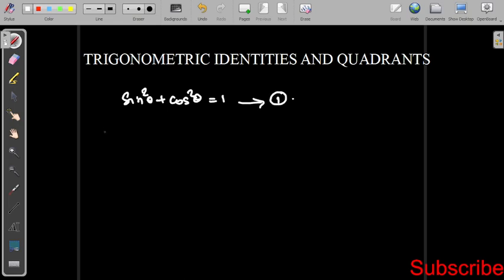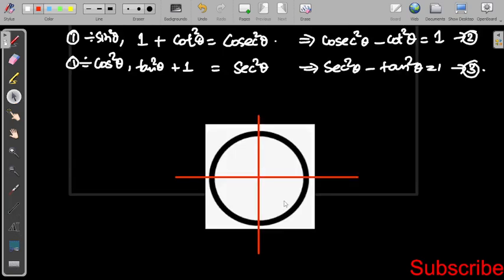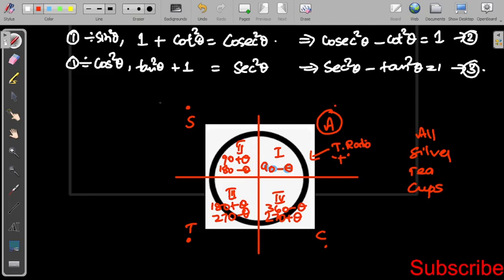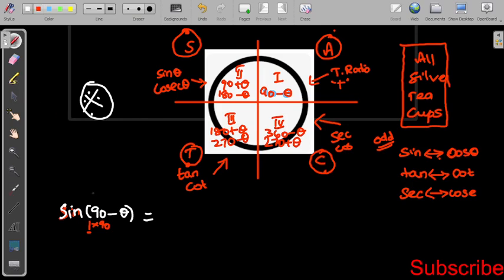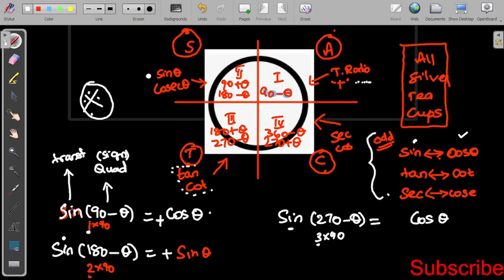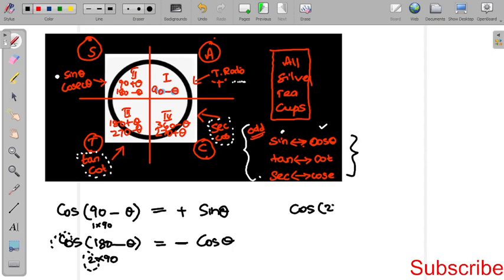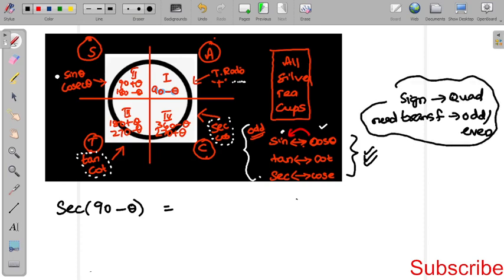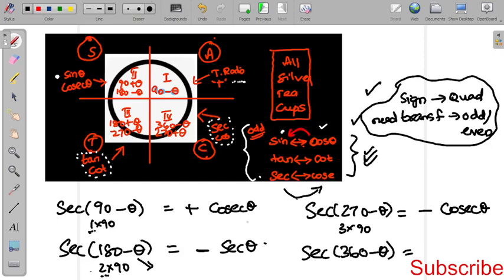Trigonometric Quadrant rules easy in 5 mins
trigometric quadrants
trigonometry